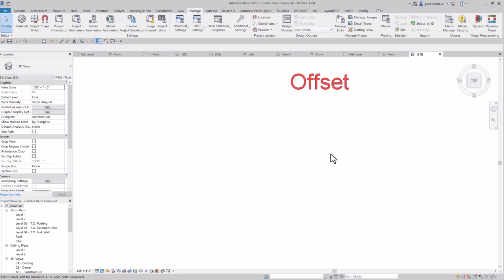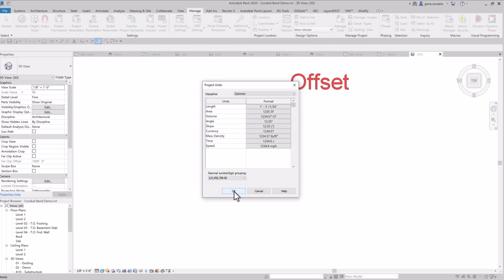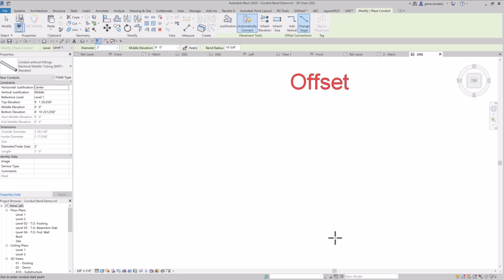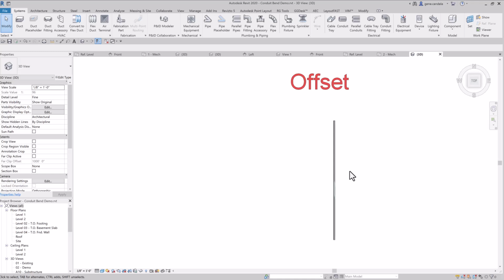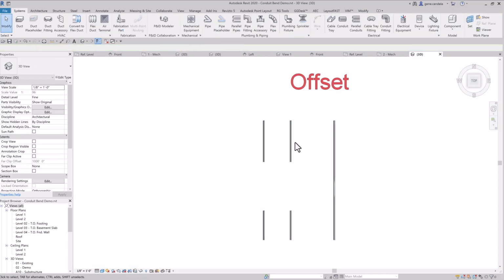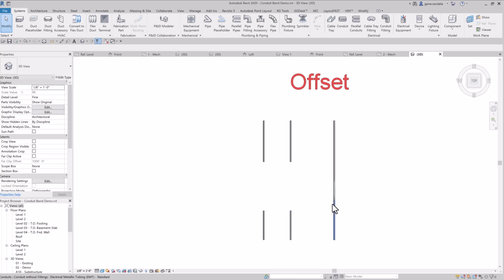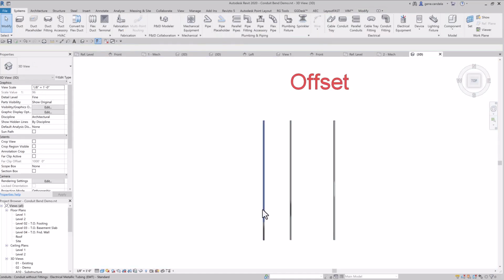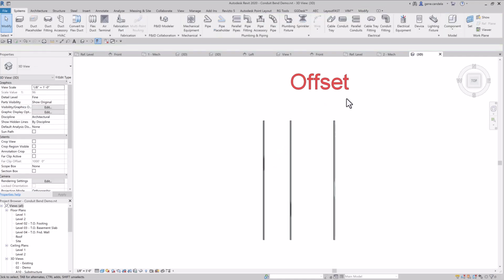Revit Electrical - Modeling Conduit Offset in 3D Views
In this video, we breakdown the entire workflow of modeling and editing Conduits Offset in Revit.